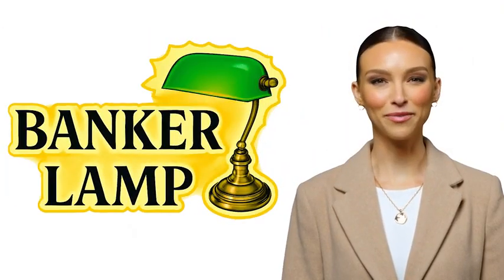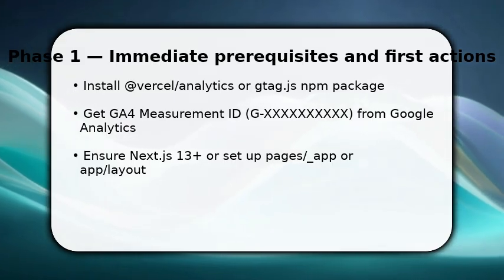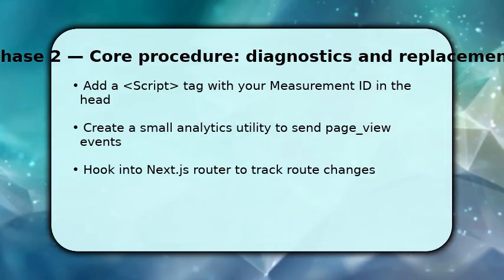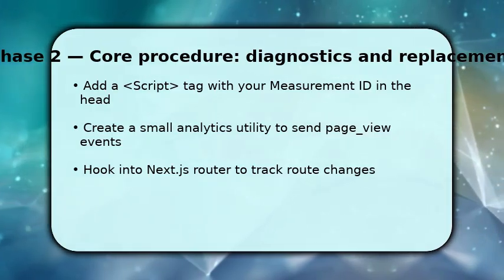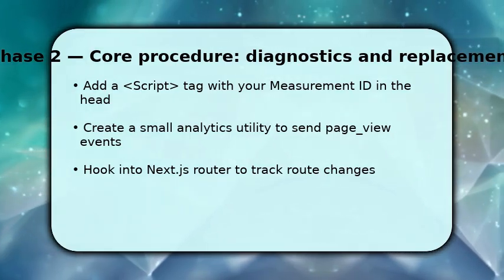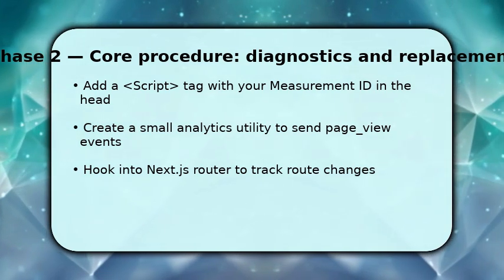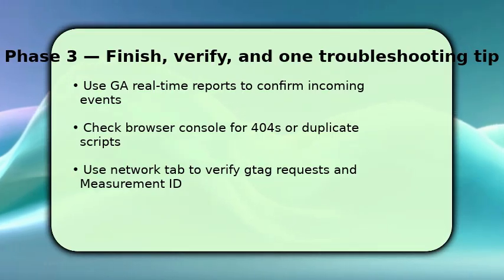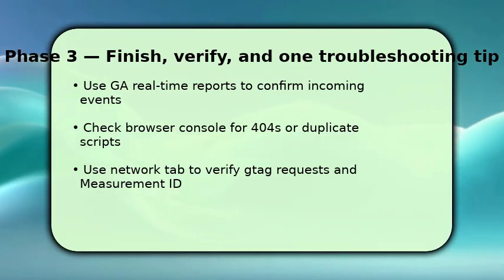How to Add Google Analytics in Nextjs - Step by Step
How to Add Google Analytics in Nextjs - Step by Step | 🔒 Surfshark VPN Deal — Stay private and secure. $1.99/mo + 3 Months Free ▸

Learn the step-by extricate process of integrating Google Analytics into your Next.js application with this comprehensive guide, featuring practical examples and troubleshooting tips for a seamless setup.

Google Analytics,